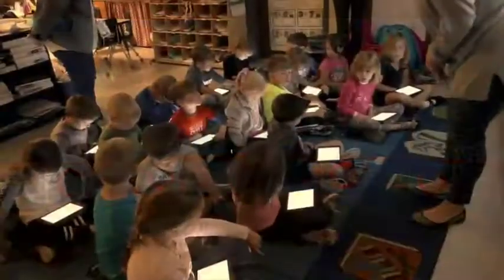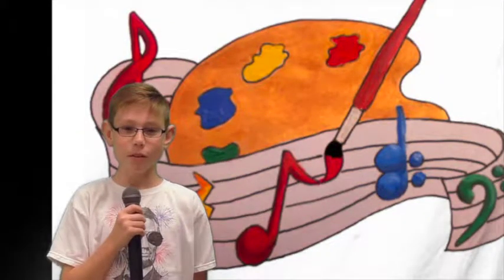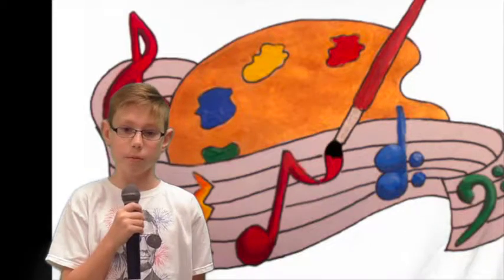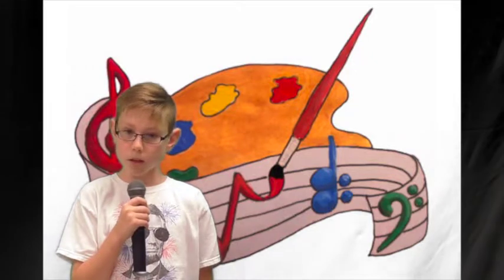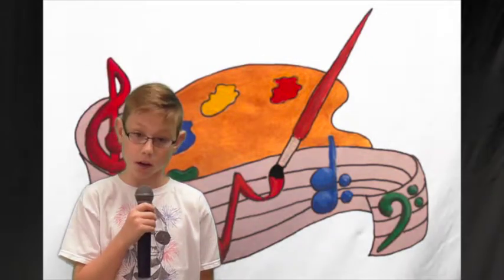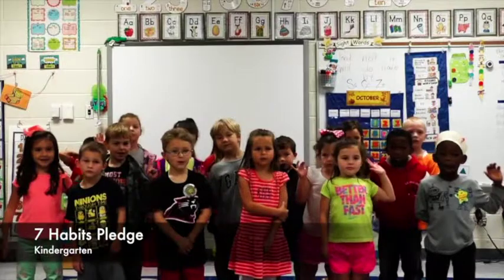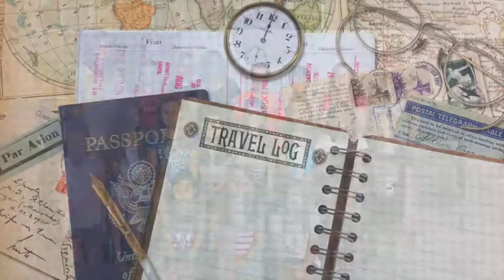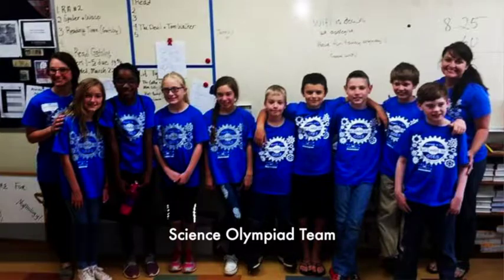Gum Springs Elementary School: Full STEAM Ahead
Gum Springs Elementary School
Jackson County Schools
Jefferson, Georgia